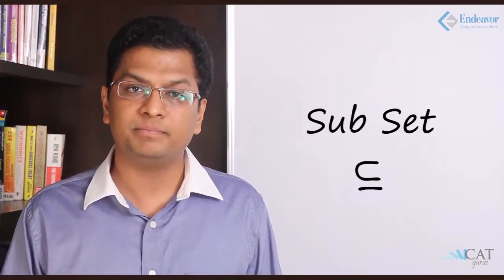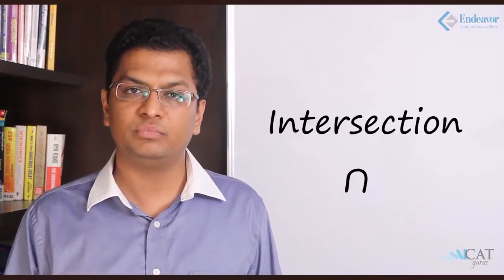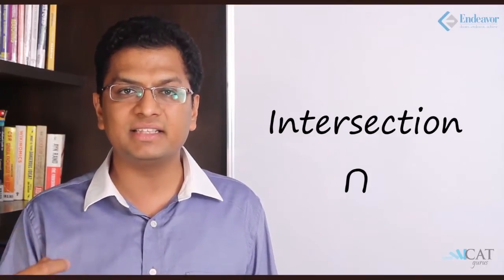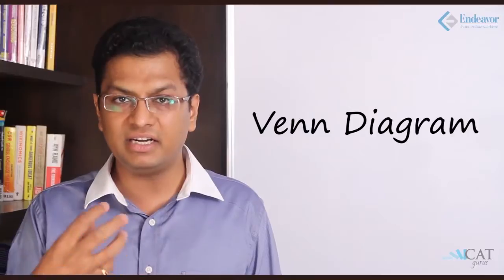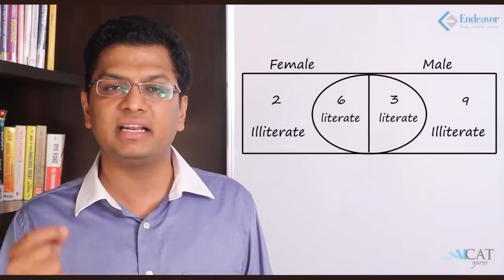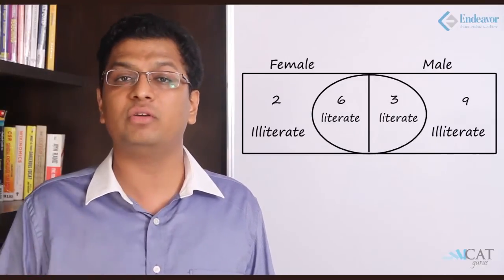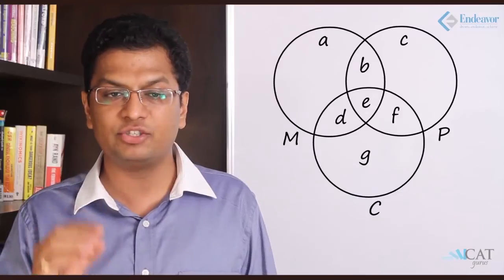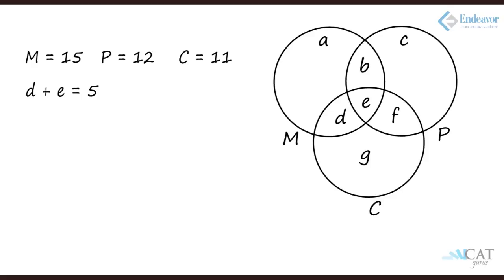Set Theory (CAT/CMAT/GRE/GMAT)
This video teaches you the concepts of set theory along with examples and techniques to solve them successfully. Set theory is an important concept and can be asked in various ways in the quantitative section of competitive exams like CAT, CMAT, GMAT & GRE.